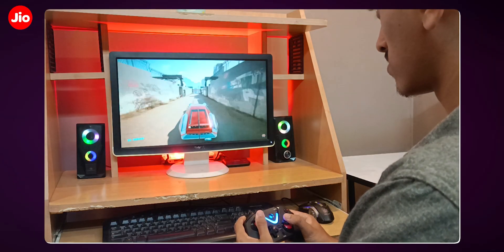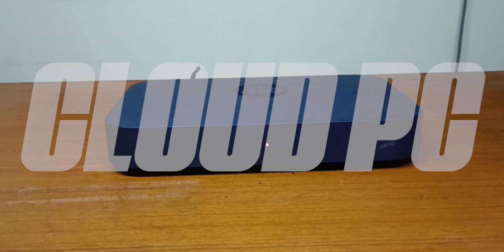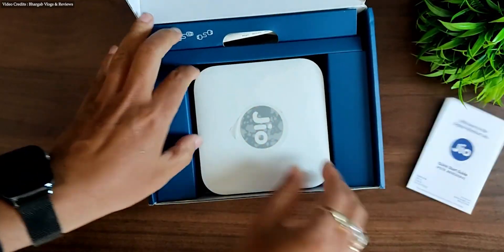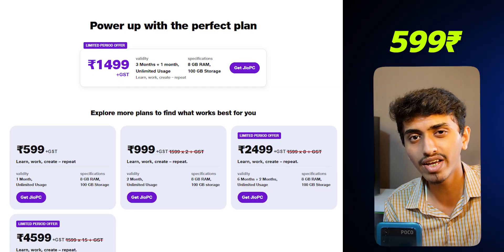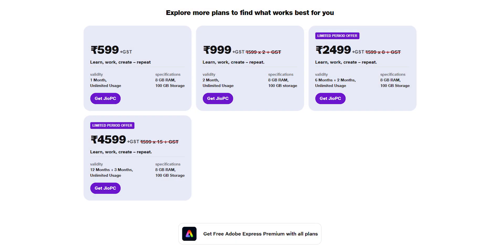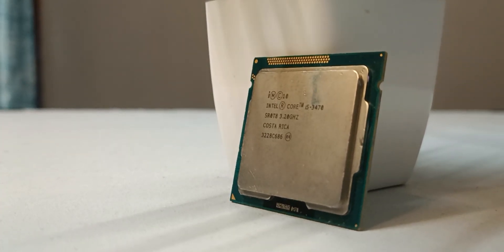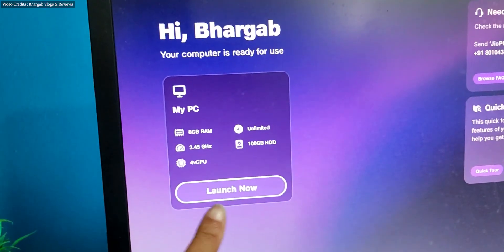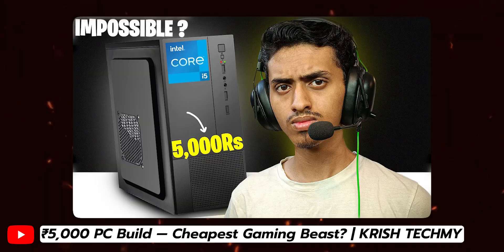Jio PC vs 5,000₹ PC - ❌ Don't Waste Money | KRISH TECHMY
About This Video: The Jio Cloud PC promises to bring powerful computing without the need for expensive hardware — but can it really compete with a traditional PC setup? In this video, I compare the Jio Cloud PC with a dedicated desktop to test its performance, speed, and usability.

From running apps like Photoshop and Premiere Pro to gaming tests, we push Jio’s cloud-based system to see if it’s ready to replace your home PC. The results might surprise you!

Managed By: @krixmedia

My Gear:
💡 Ring Light

Gadgets I Use:
🔧 Raspberry Pi